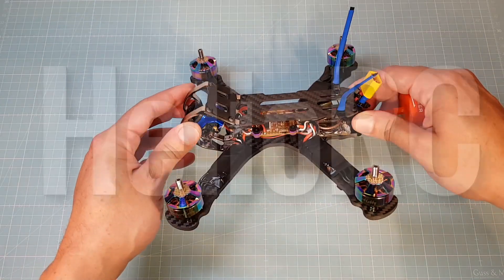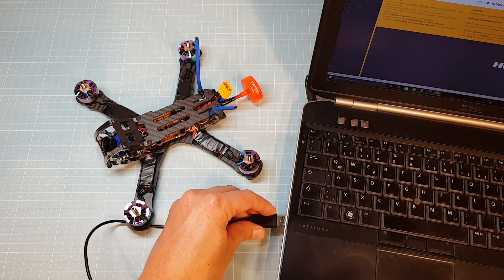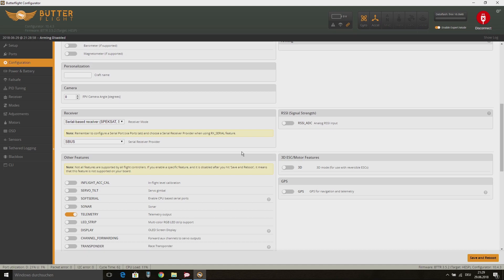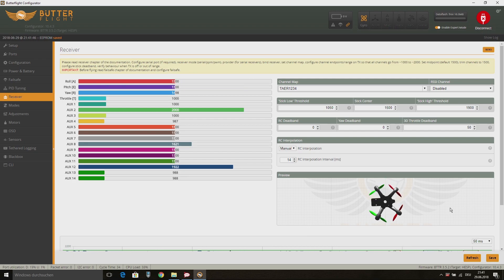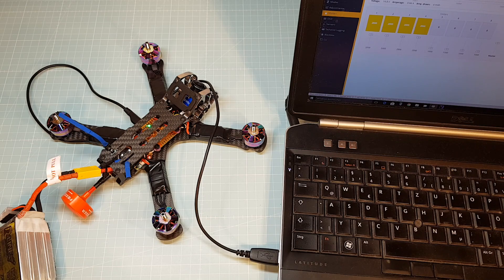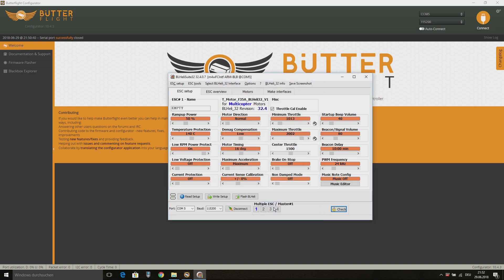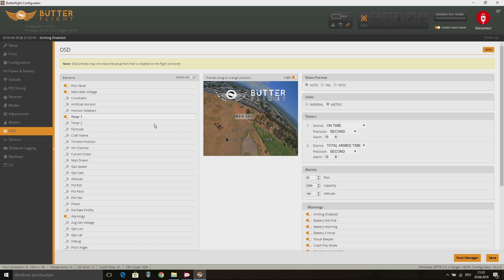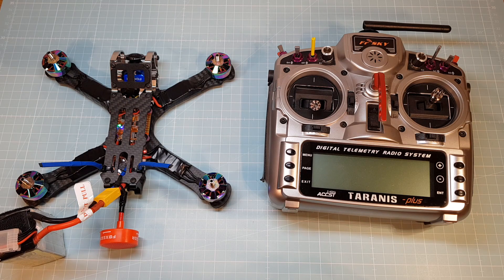Armattan Chameleon Ti - Helio RC - How To Setup Butterflight - in english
In this video I show you how to flash and setup the Armattan Chameleon Ti with the HelioRC AIO FC. You also can find the Build Video of the Chameleon with the HelioRC FC on my YouTube Channel... My Foxeer Monster Settings are linked

- Frame: - Armattan Chameleon Ti - Alternativ: - PUDA Rooster 230
- Flight Controller: - HelioRC Spring AIO Flight Controller - Alternativ: - DalRC F405 AIO
- Motors: - BrotherHobby Returner R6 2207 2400KV
- ESC: - T-Motor F35A
- FPV Camera: Foxeer Monster Mini Pro 1.8
- Video Transmitter: - Unify HV Race
- VTX Antenna: - Foxeer 5.8G FPV Antenna (SMA)
- RC Receiver: - FrSky XM+
- Propeller: - Dalprop Cyclone T5046C
- Battery: - Tattu R-Line 14.8V 1300/1550mAh 95C 4S

- - Transmitter: - -
- FrSky ACCST Taranis X9D PLUS
- with M9 Hall Sensor Gimbals

- - Mobile Phone (Camera): - -
- Samsung Galaxy S8

-- Tripod: - -
- Extendable Aluminum Tripod

- - useful Tools: - -
- Soldering Iron TS100
- Solder
- Solder Iron Tip Cleaner: -
- Soldering Iron Gun Holder: -
- Helping Hand: - -
- Wire Stripper : -
- Scalpel Set: -

- - Microfon: - -
- Auna 920